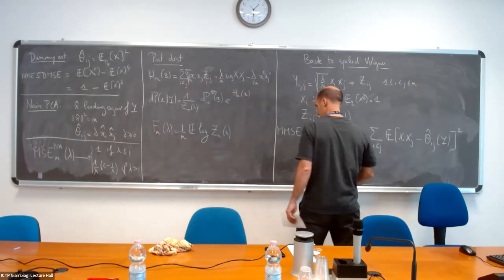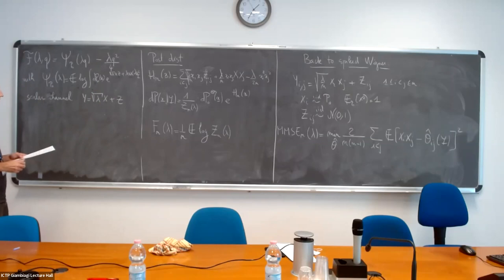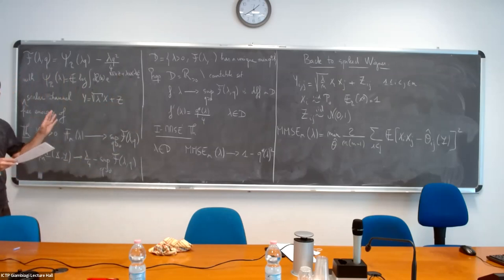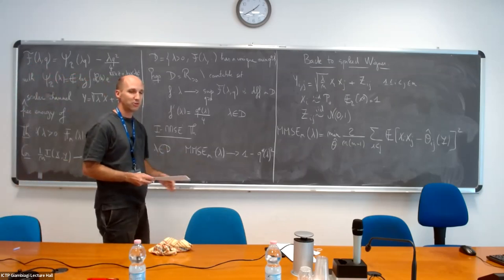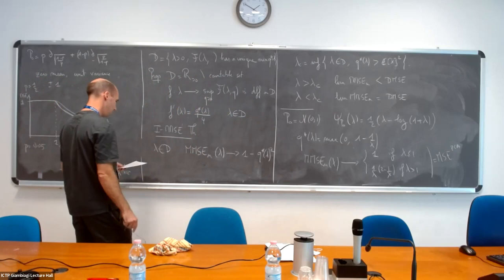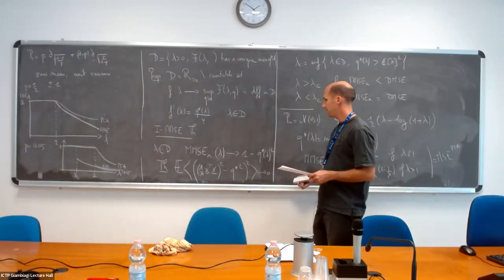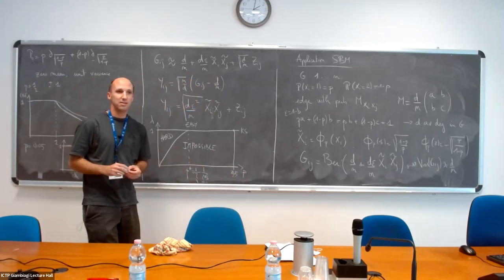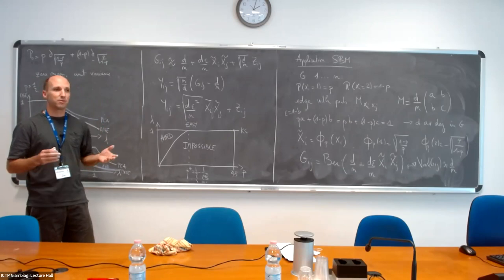Polynomial-time graph alignment from feasibility of testing tree correlation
Speaker: Laurent MASSOULIE (INRIA Paris, France)
2022_05_20-14_00-smr3703.mp4